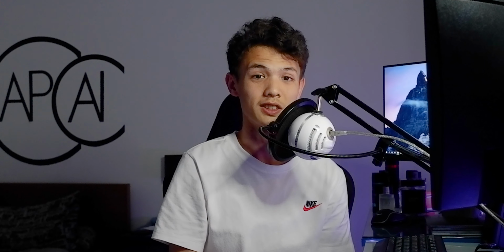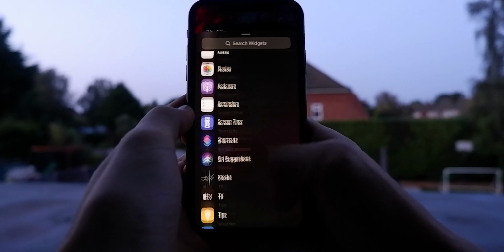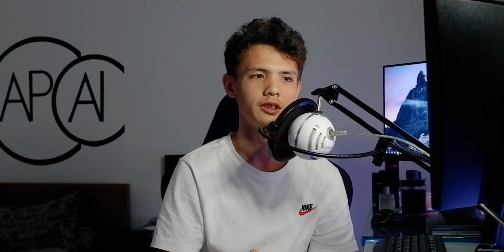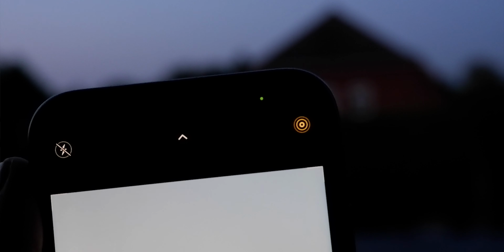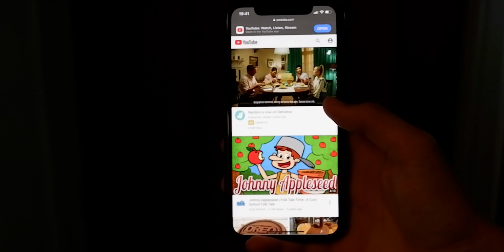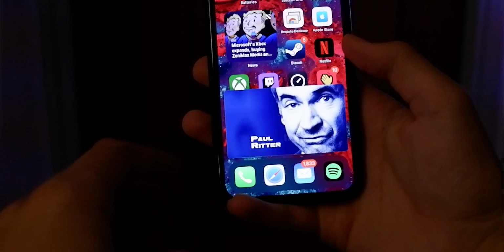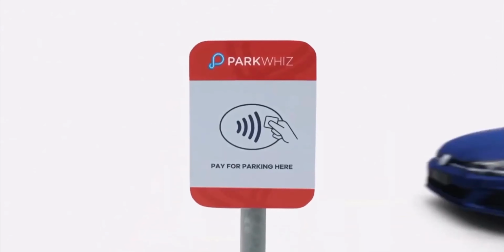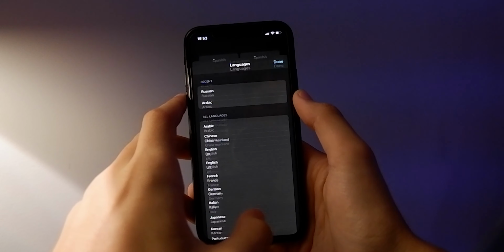iOS 14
What's new in iOS 14?

What I use to record Xbox One S and other console relatives